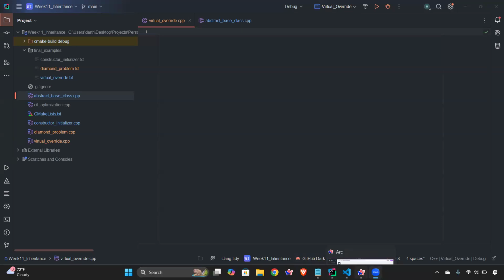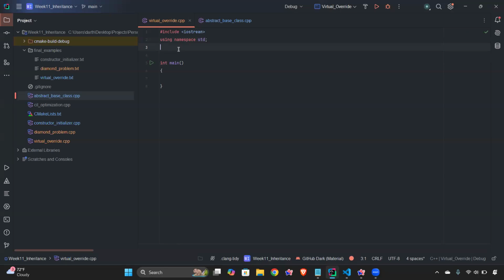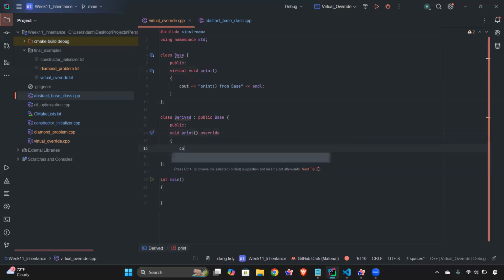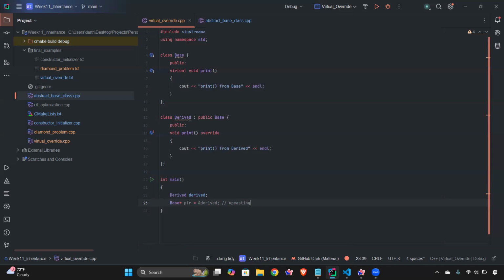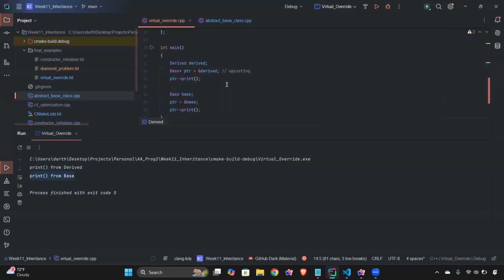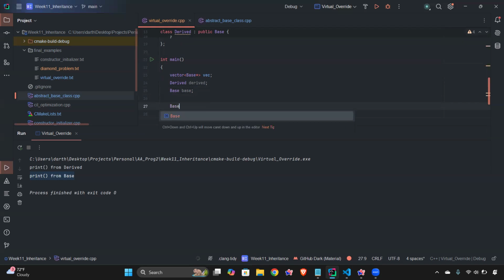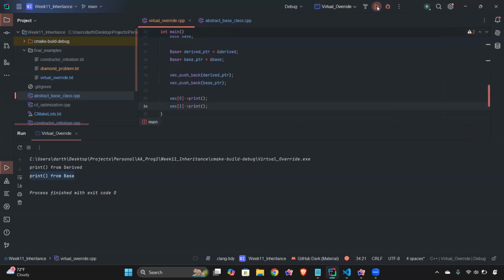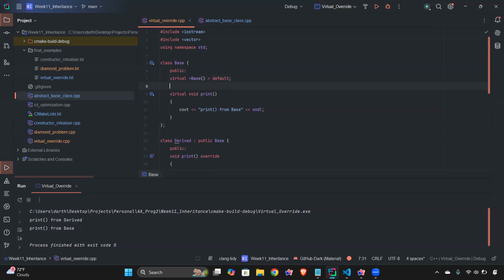Overriding class methods (Virtual/Override Keywords) - COP3503C Lab 6